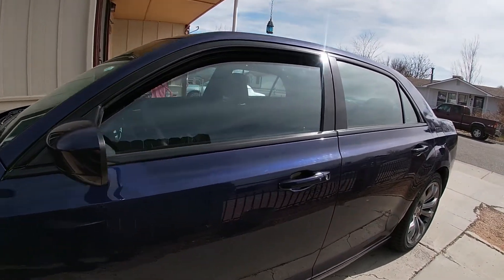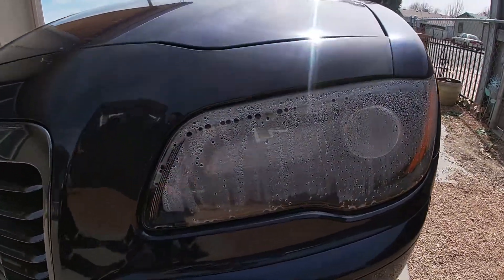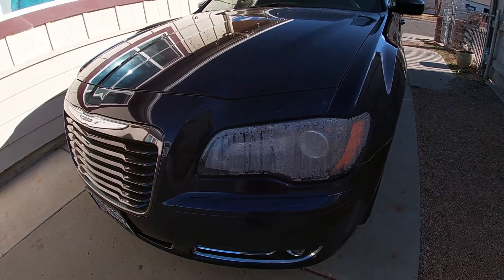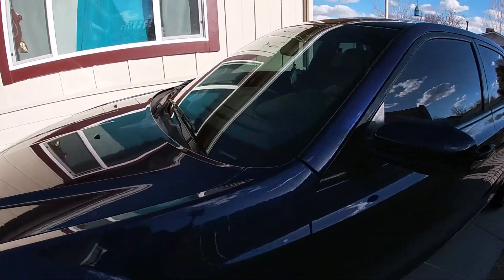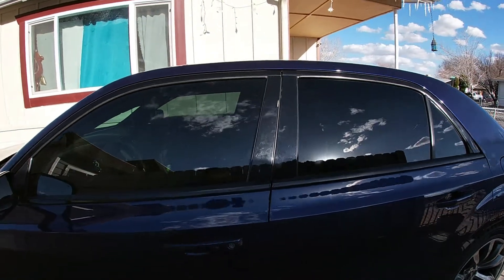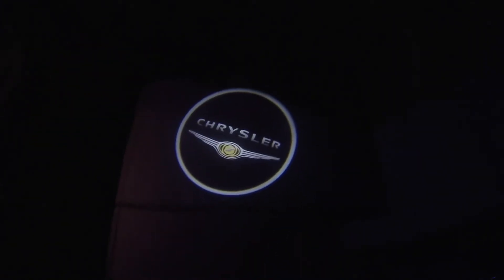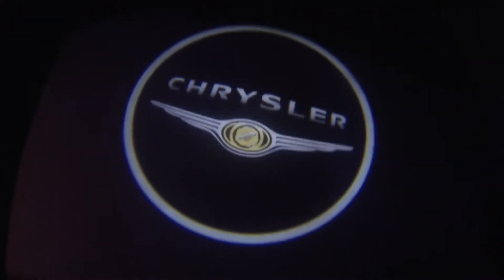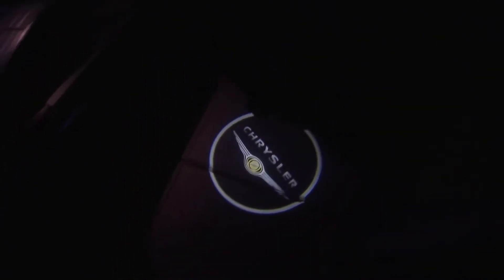Tinted the windows on my Chrysler 300S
It was a big day going from light tint to darker. Not only did I get new tint I also got to do new projectors. Let me know if you would rather do wire or wire free!